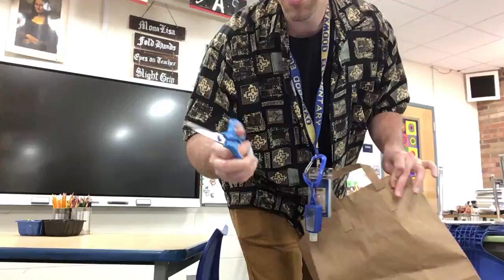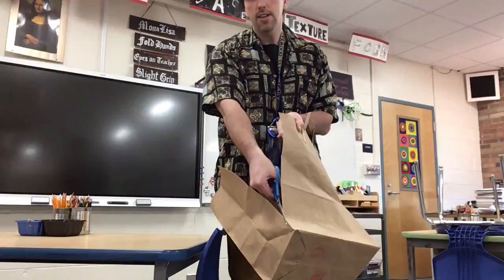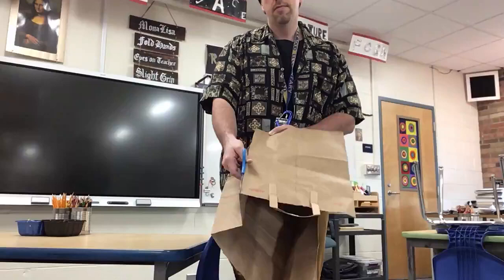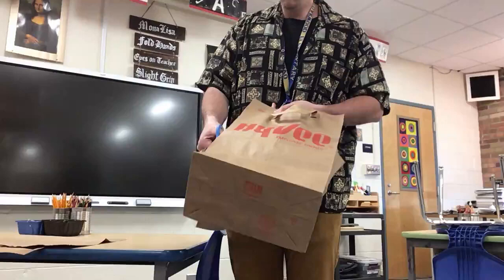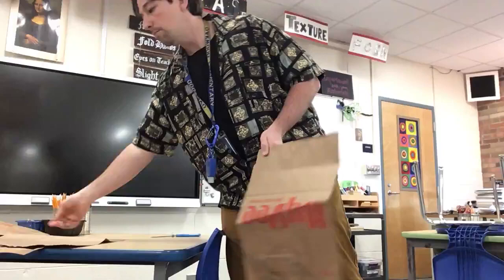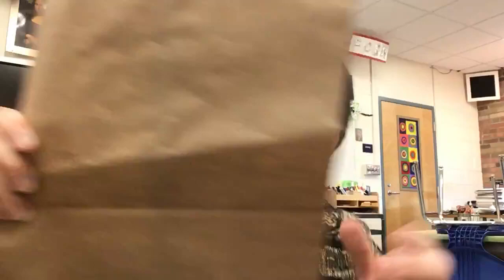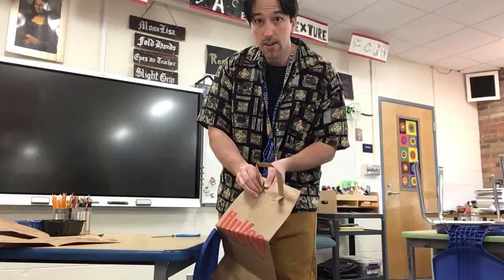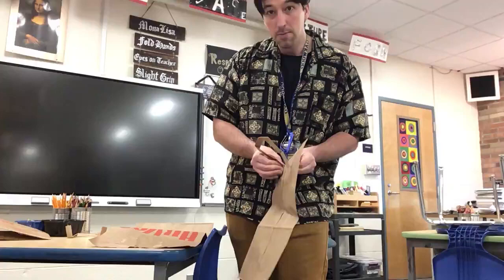Cave Art part1